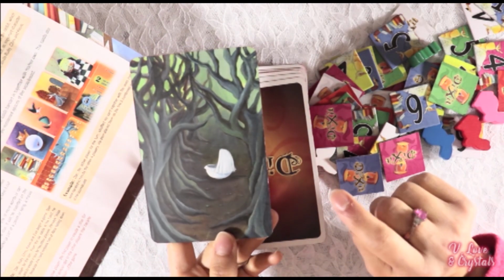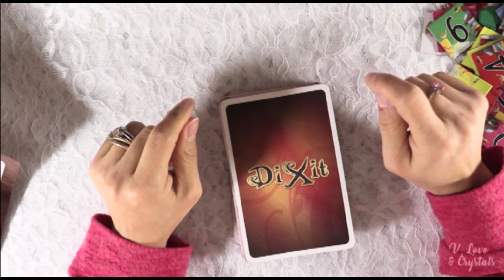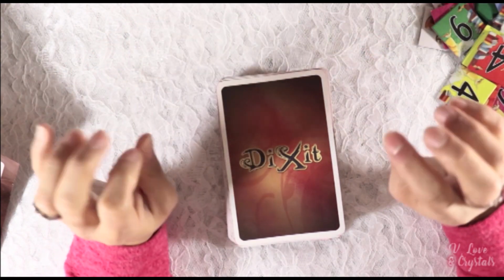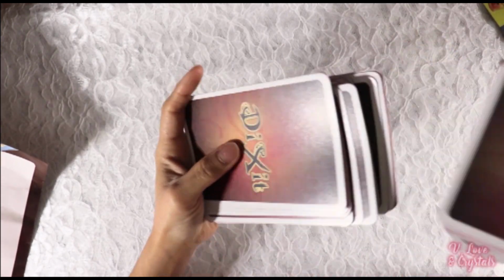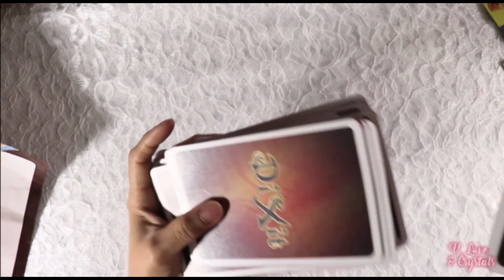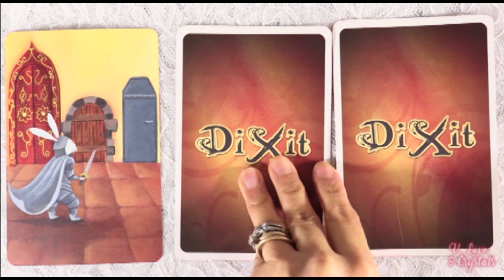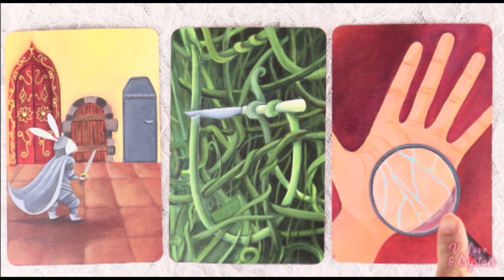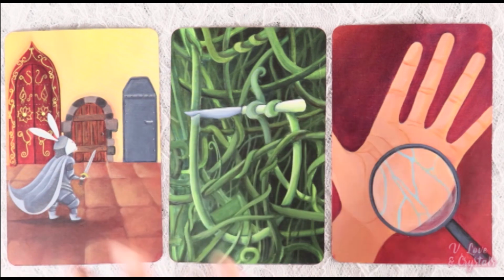HOW TO ENHANCE YOUR INTUITION #1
INTUITION STRENGTHENING WORKSHOP #1 - Every week, we'll do a fun exercise. I hope you can join us. Please share your story in the comments and try not to look at others just yet. :)
Tips are NEVER expected but ALWAYS appreciated. Thank you!
THANK YOU SUPPORTERS: ⭐ Father Figure (Mike G.)  ⭐ Moon Moth Goddess
⭐ Unitedly Random ⭐ The Soulful Artist ⭐ Twin Flame Tarot ⭐ GiftedSoul777 ⭐ SilverStarPriestess ⭐ AlittleBitMystical